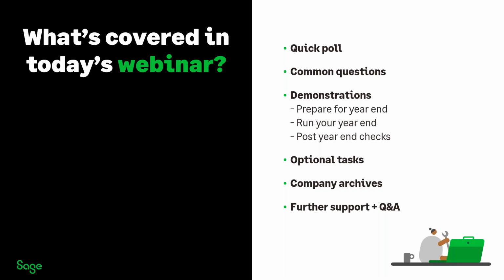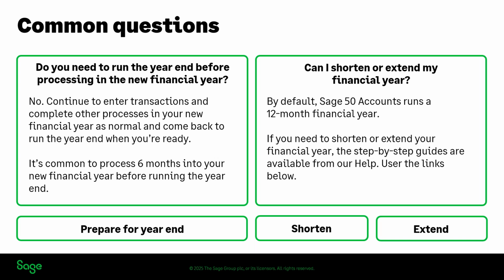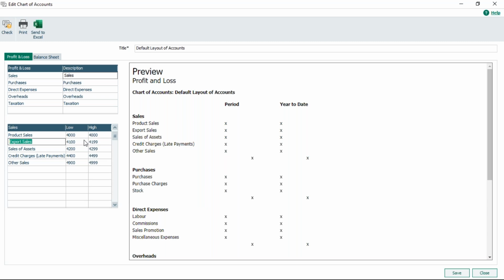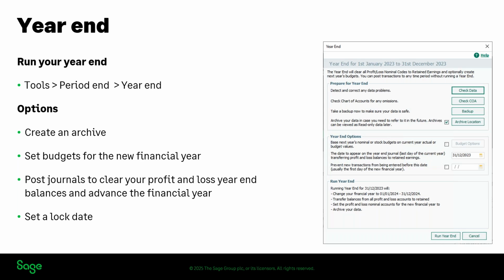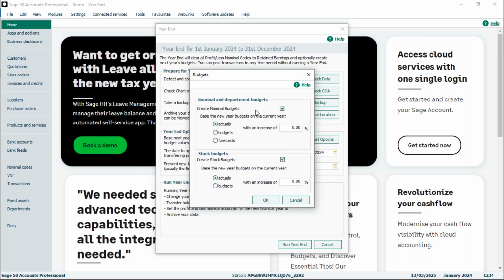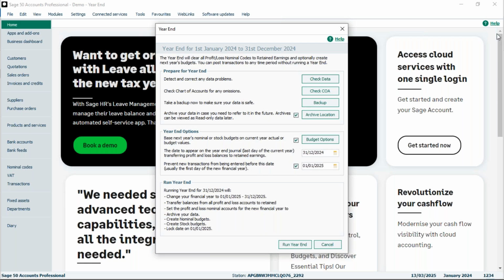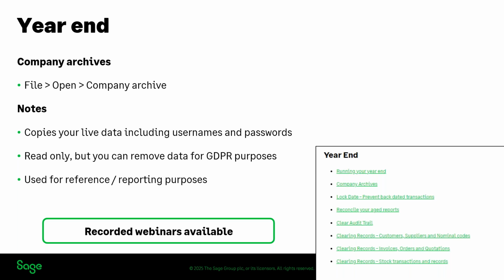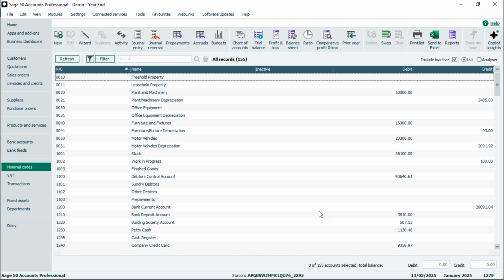Sage 50 Accounts (UK) - Running your year end